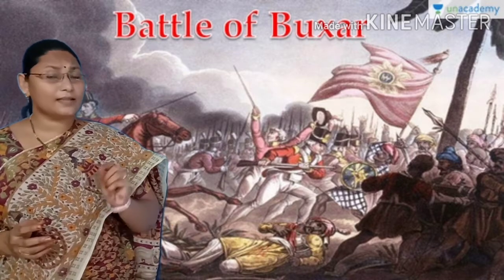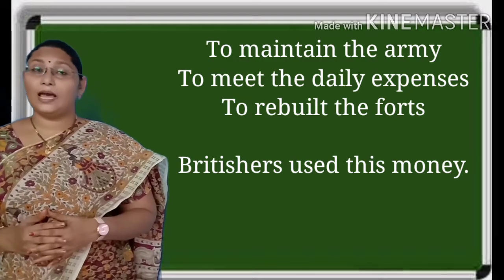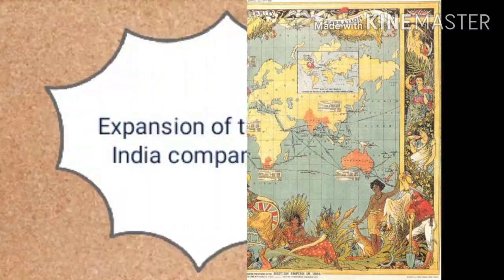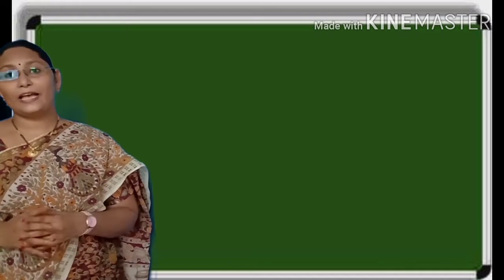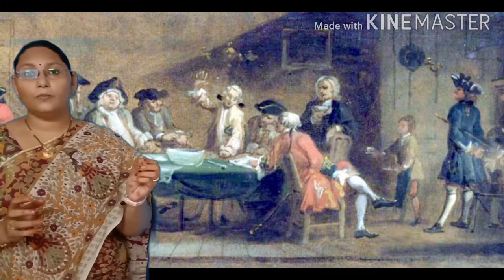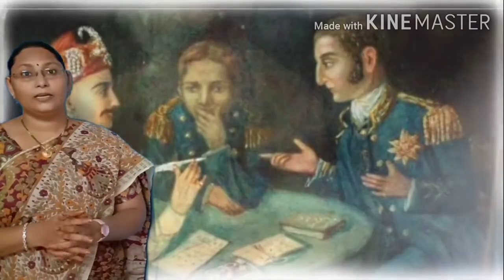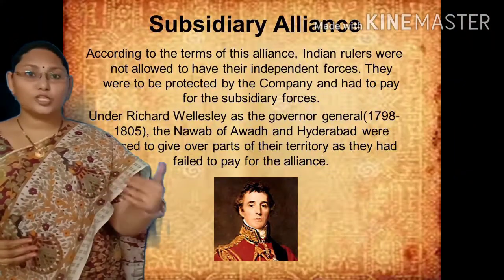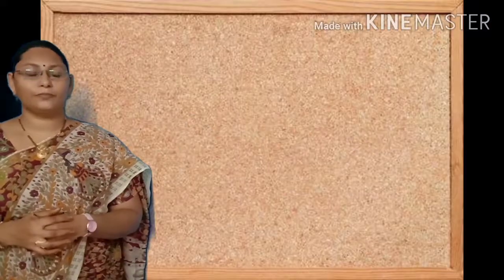CBSE,class:8, History,chapter:2,From Trade to Territory (part-3)